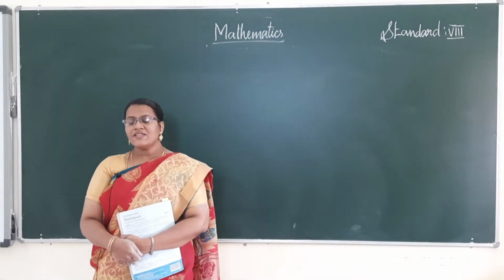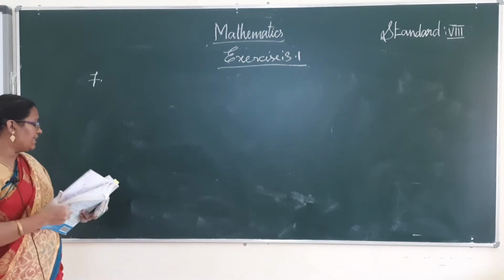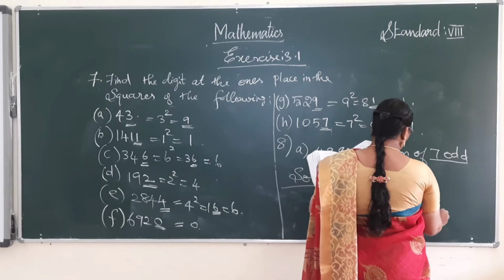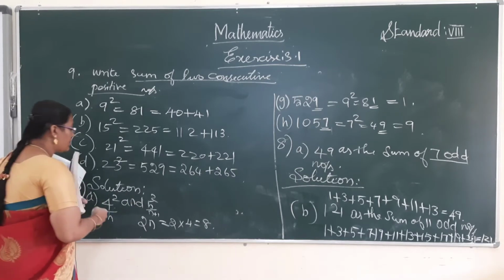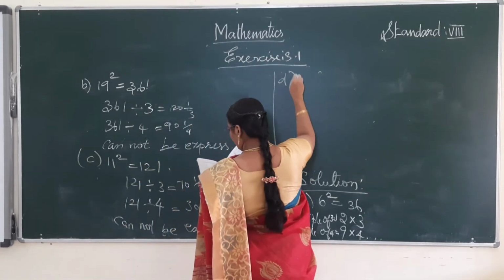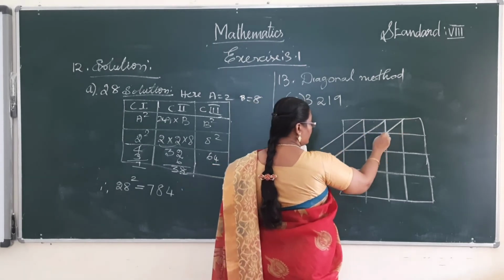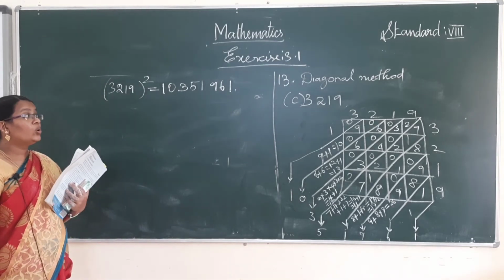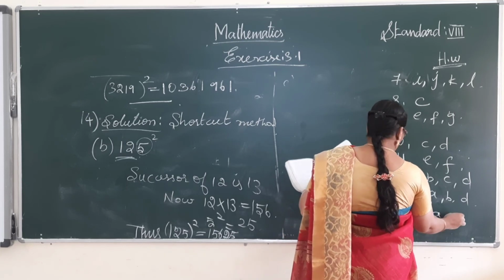VIII – MATHEMATICS-Day - 13- Exercise 3.1 (Part 2)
Curriculum: MATHSPARK
Syllabus:CBSE
Class :  VIII
Subject: MATHEMATICS
Topic: Exercise 3.1 (Part 2)

Tirunelveli-627011
Phone no- 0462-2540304 / 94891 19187